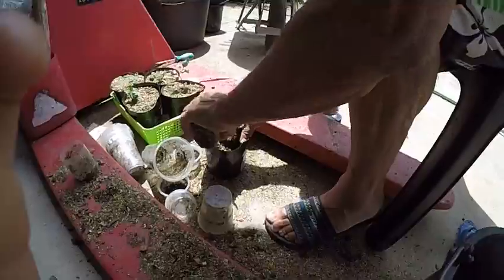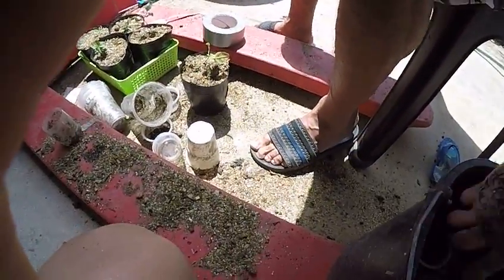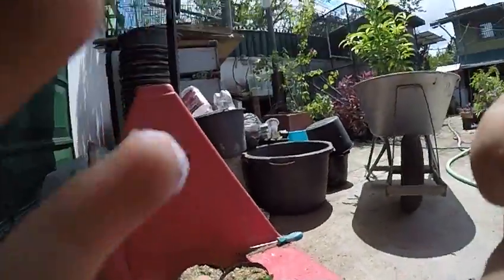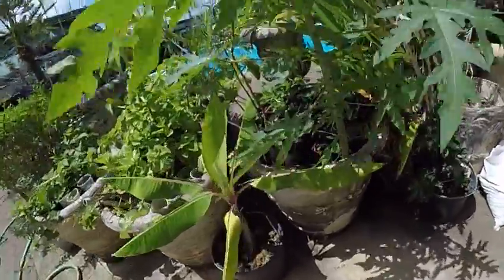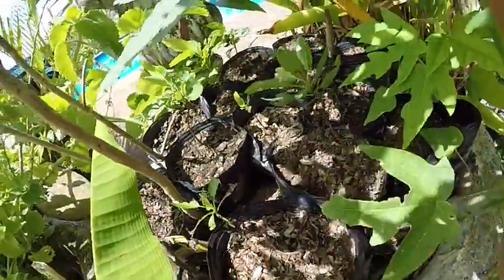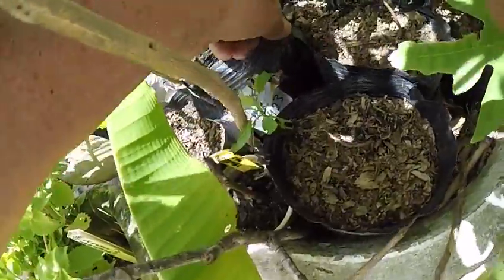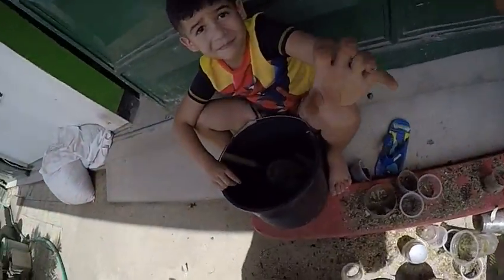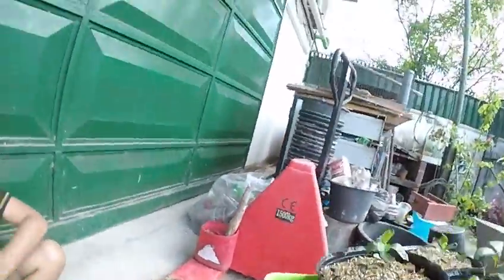Tropical Growth of Pears and apple pears from seed; Jose helping